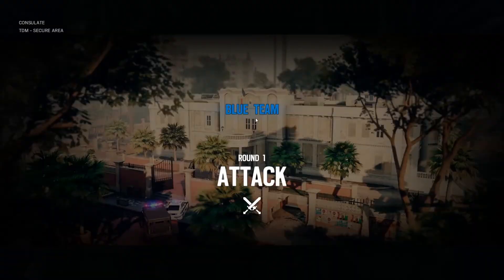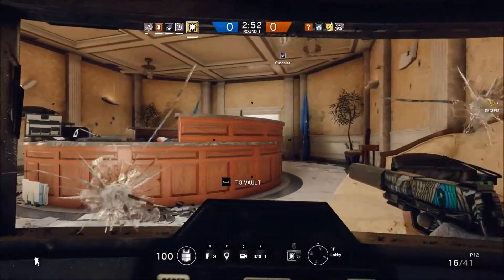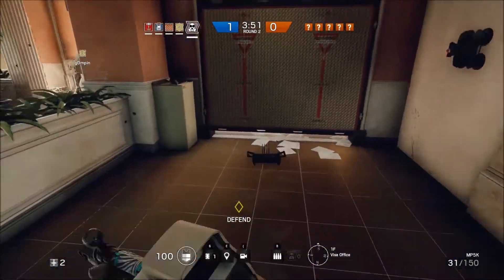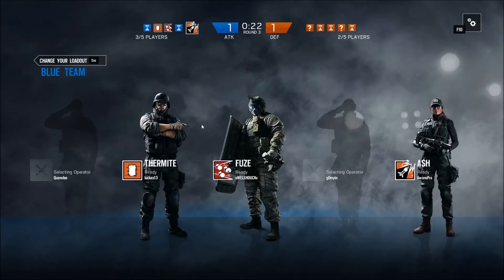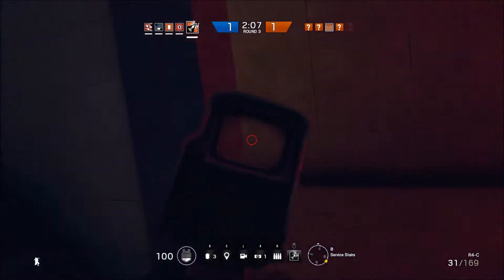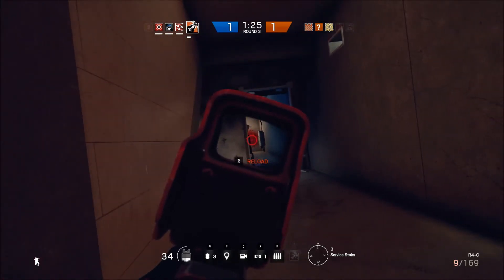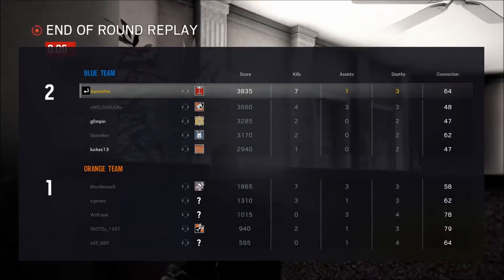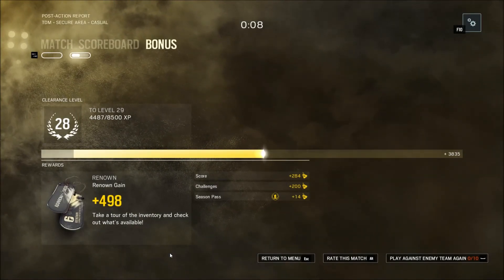Let's play Tom Clancy's Rainbow Six: Siege Gameplay ~ HEADSHOTS FTW